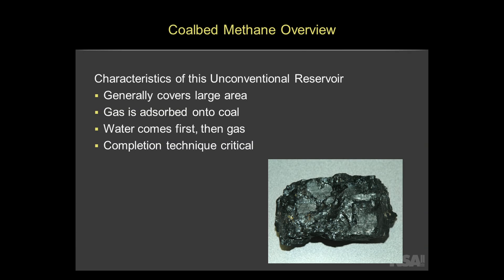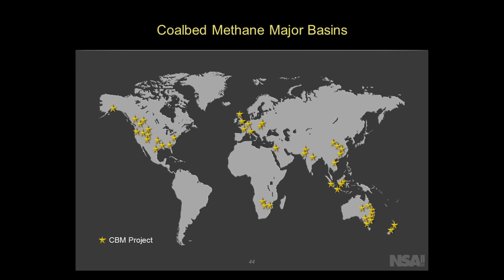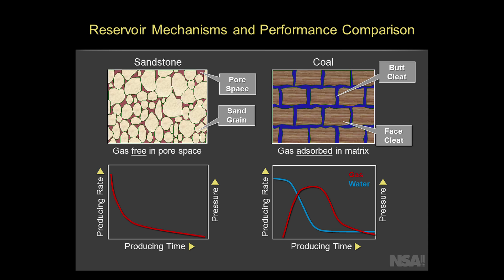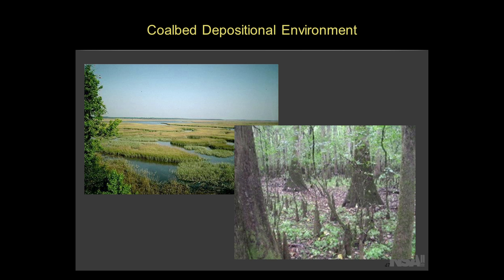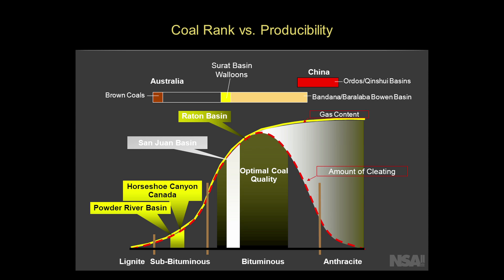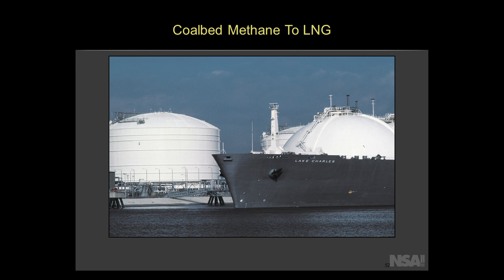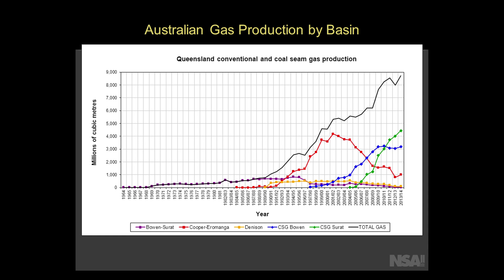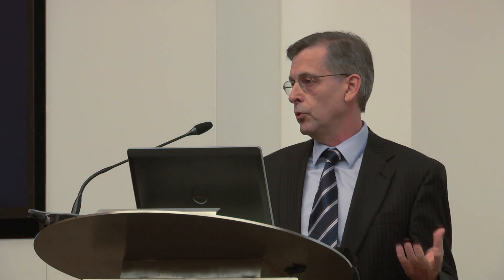4. Coal Bed Methane (Episode 4/5)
Risks and Opportunities in Unconventional Oil & Gas (29 July 2015)

The seminar will cover the risks and opportunities in unconventional oil & gas,  including the following topics:

NSAI is based in the US and according to its website provides a complete range of geological, geophysical, petrophysical, and engineering services and has the technical experience and ability to perform these services in any of the onshore and offshore oil and gas producing areas of the world.

Speaker
PHILIP S. (SCOTT) FROST
Senior Vice President and CFO
More than 30 years’ experience in oil & gas.
M.B.A. in Finance, Tulane University, 1983; B.E. in Mechanical Engineering, Vanderbilt University, 1979. Scott was a Supervising Engineer at Exxon Company, U.S.A. before joining NSAI in 1984. Scott's experience includes large project management, deepwater field evaluations, equity determinations, and probabilistic analysis of exploration prospects and new discoveries. His geographic areas of expertise include all United States producing basins, the Gulf of Mexico, the North Sea, Indonesia, and the Gulf of Thailand.